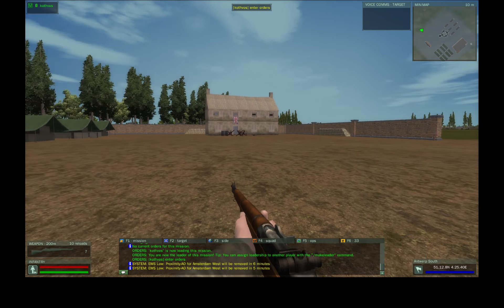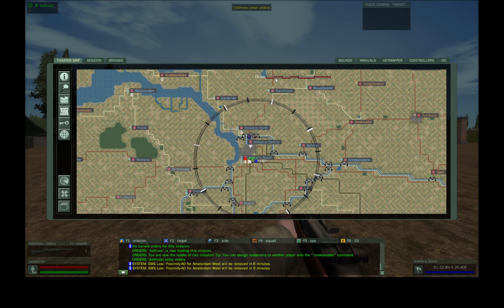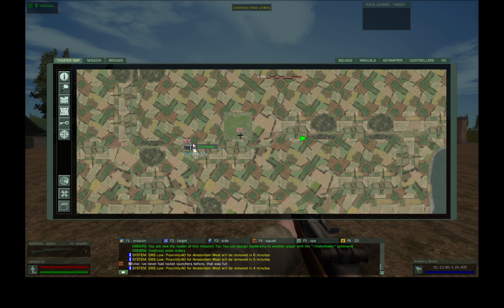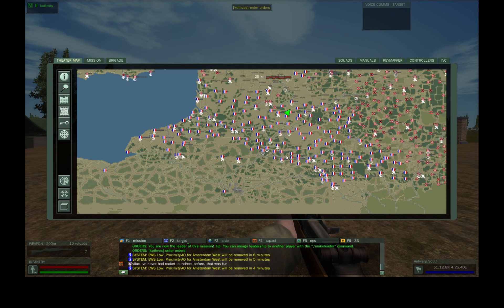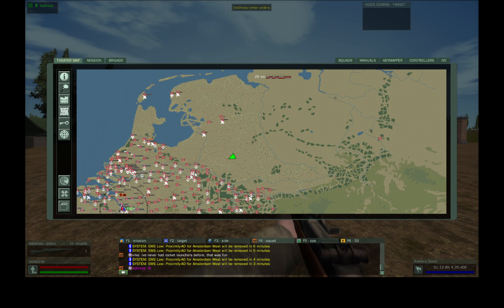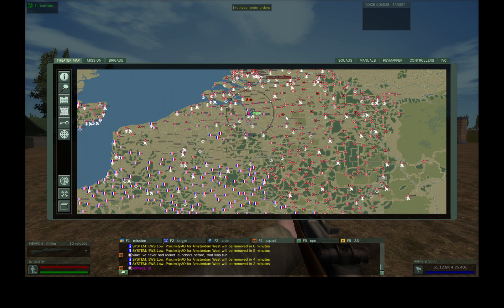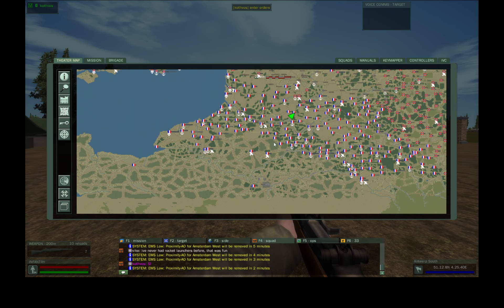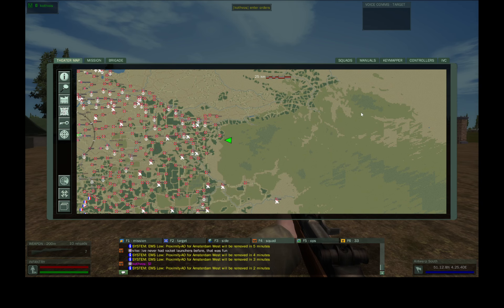Check Out This Huge Map! -WWII Online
Meant to say western Germany to french Coast

This link for a web Map of Game

For Non WW2 Online Vids Check Out Kothvos Gaming